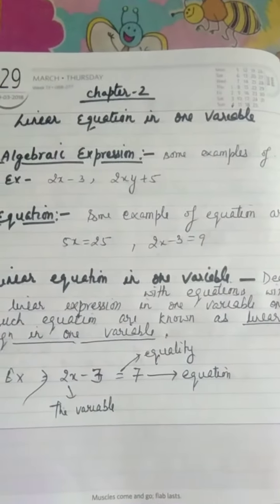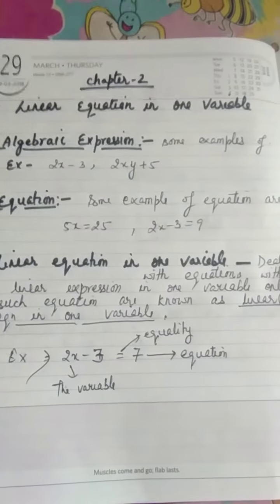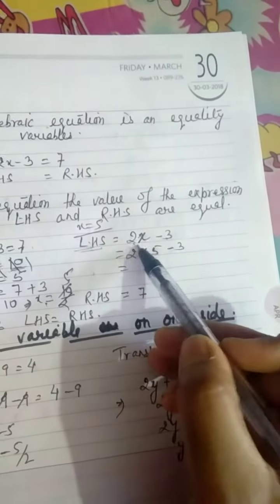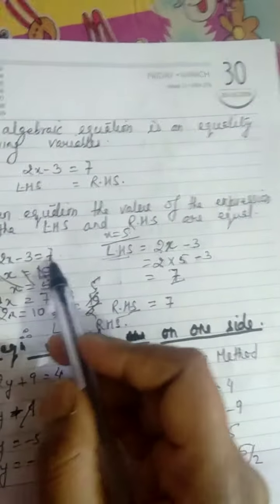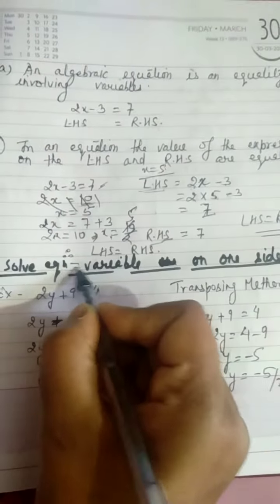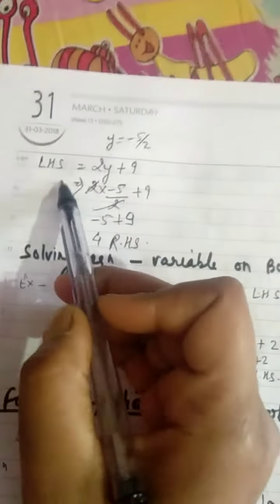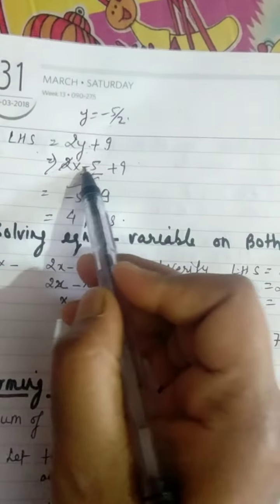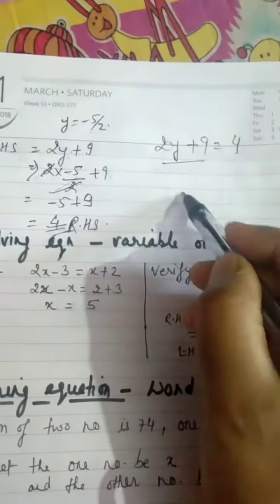Mathematics class-8 chapter-2 #Linear equation in one variable